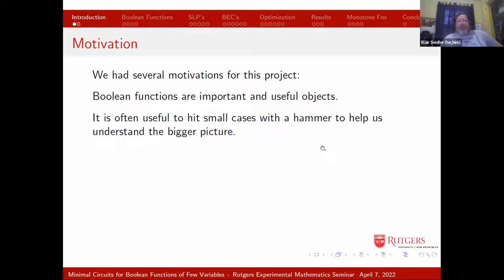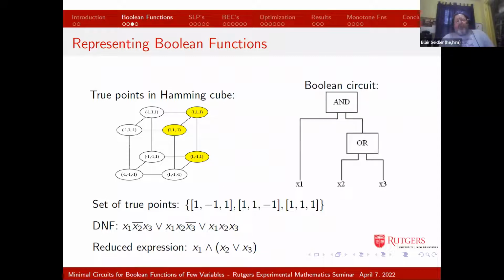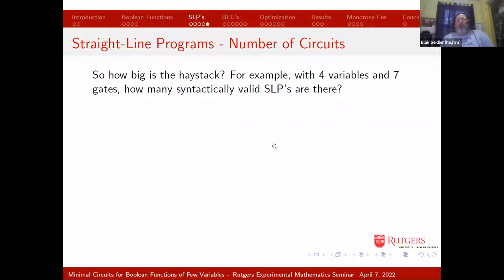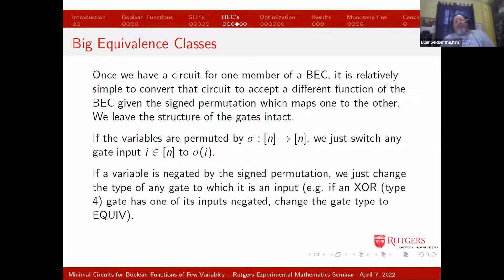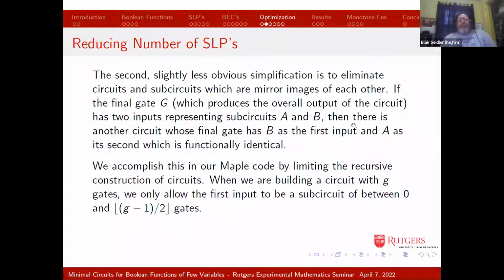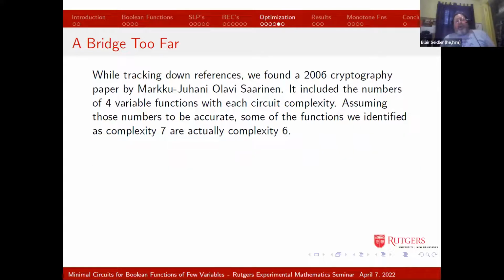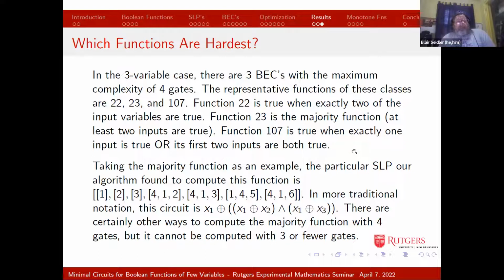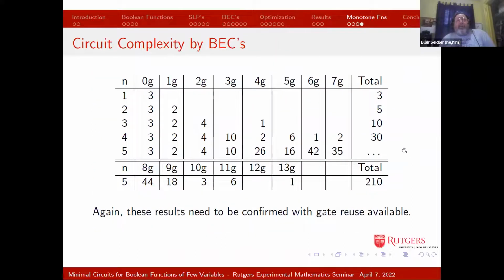Minimal circuits for boolean functions of few variables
Blair Seidler speaks to the Experimental Mathematics Seminar.

Abstract: Using enumerative techniques, we produce minimum-size circuits for every Boolean function of four or fewer variables and every monotone Boolean function of five variables. This talk will focus on the modeling decisions and optimization techniques used to produce the catalogs of circuits.